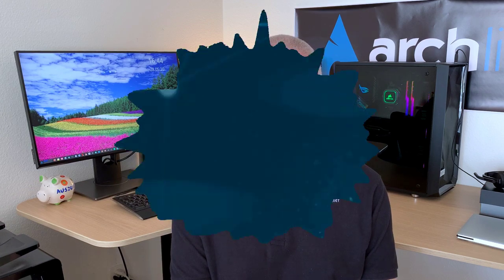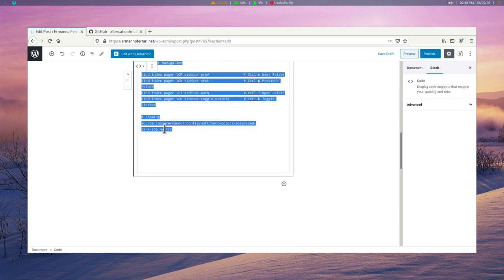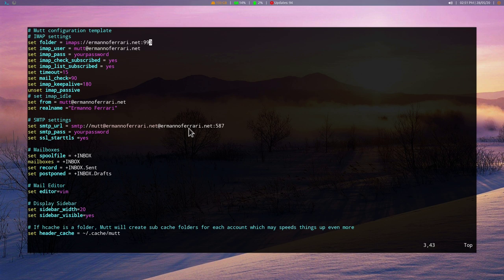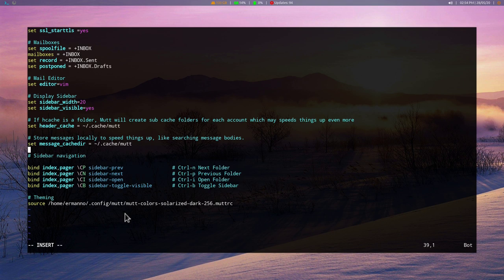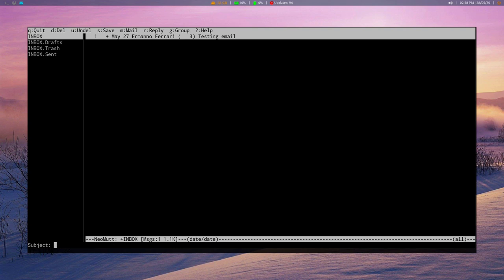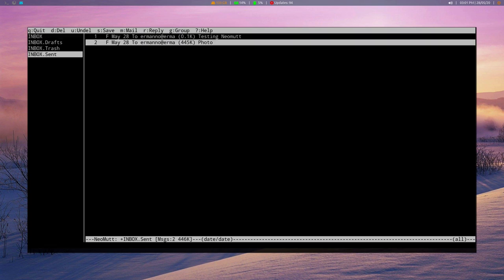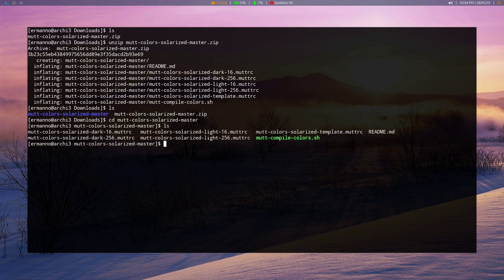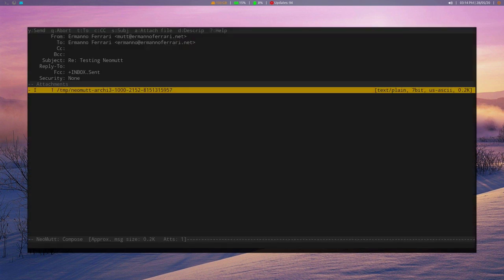i3 and Neomutt on Arch Linux: fun to use!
In this video we are going to install the Neomutt terminal email client on i3. It's a great combination and a lot of fun to work on email like that. Give it a try and let me know what you think about it!

My Hardware:
AMD Ryzen 9
32 GB RAM

My software:
Video editing software: Kdenlive